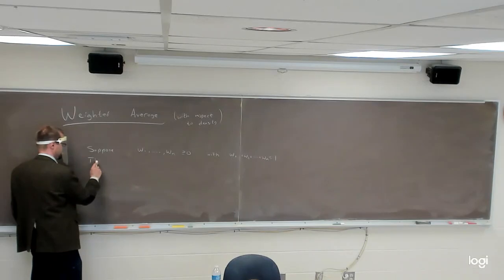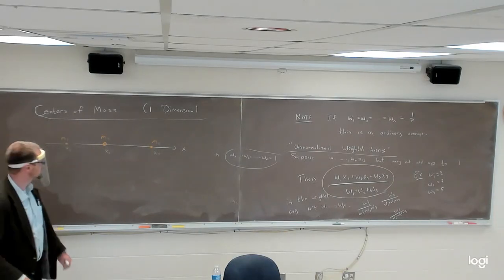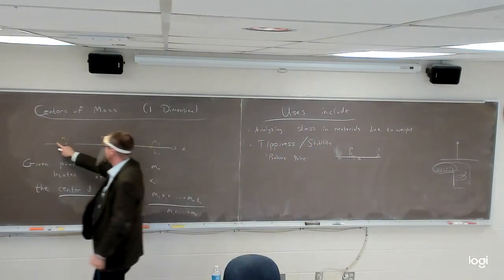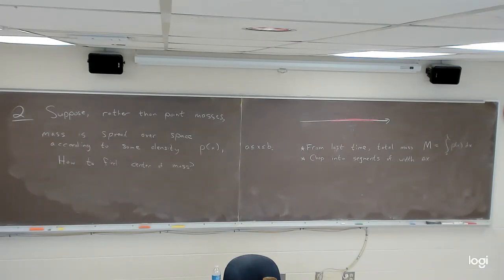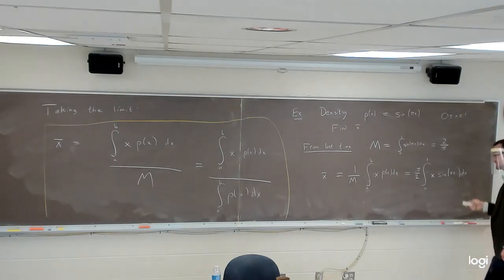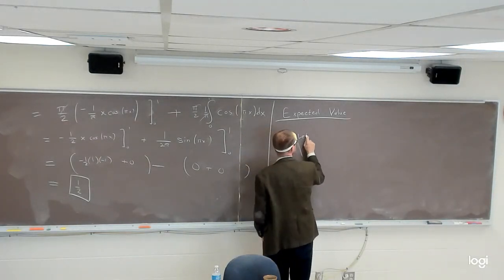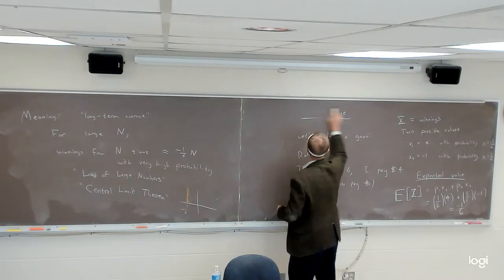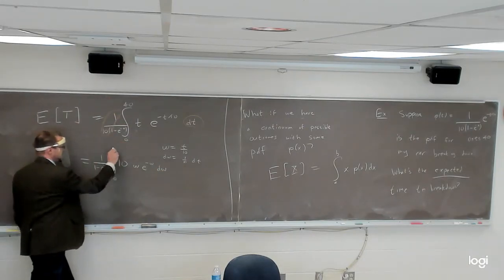220 Lecture 10/2: Weighted Average, CoM, Expected Value